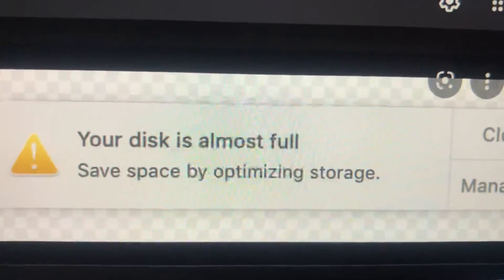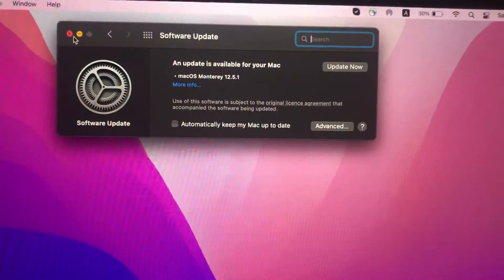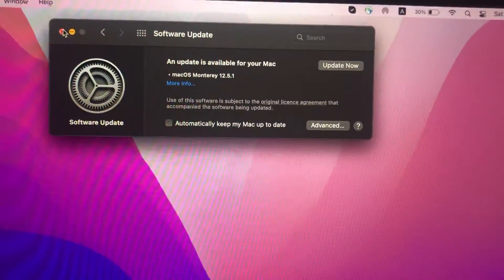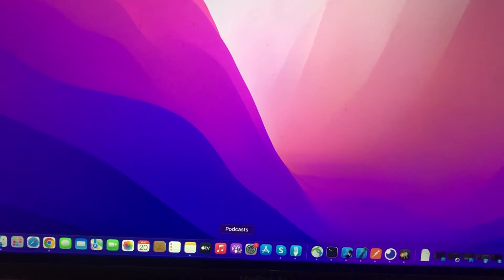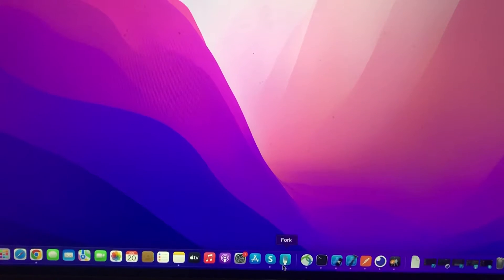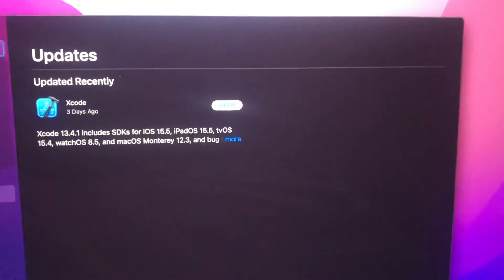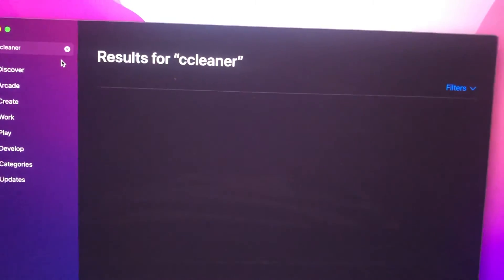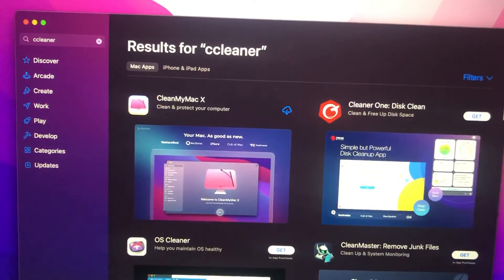Your Disk Is Almost Full On Mac Fix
If you don’t know Your Disk Is Almost Full On Mac Fix, this video is for you.